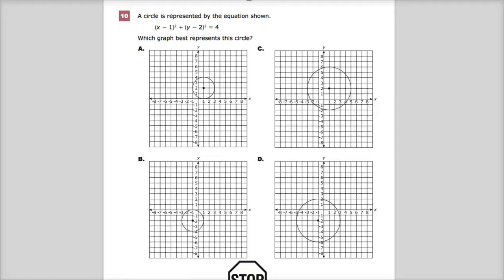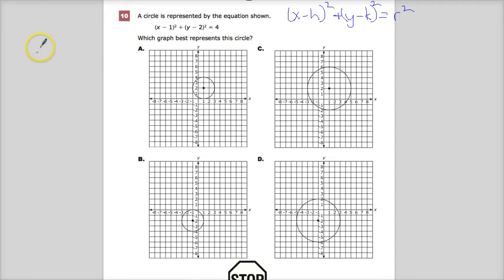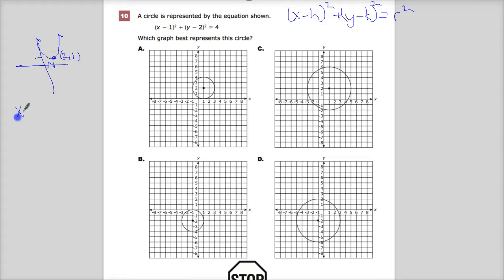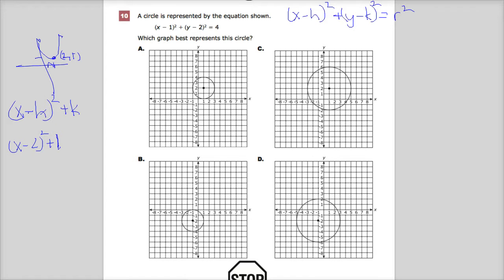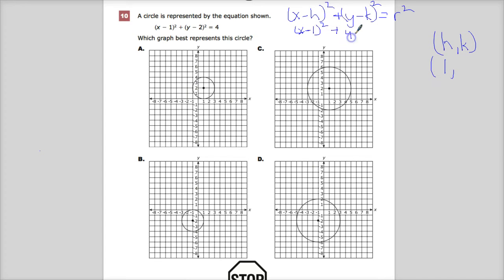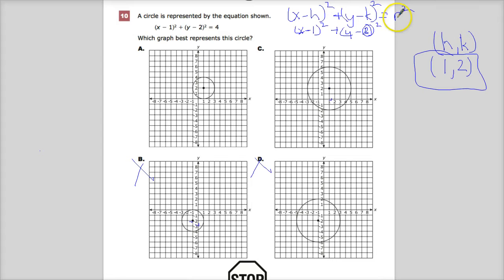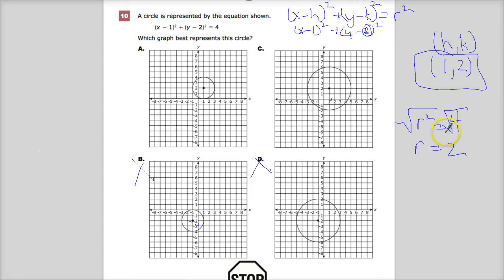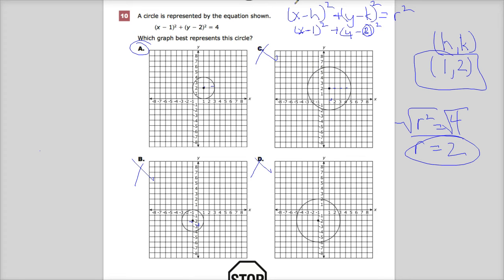Question 7 (Used to be 10) - Geometry - TNReady Practice Test